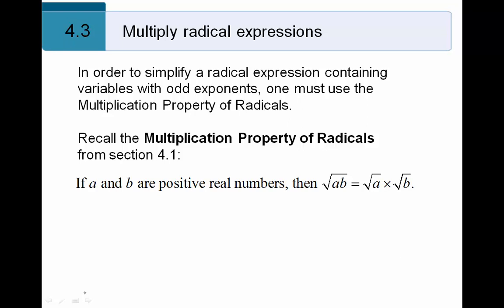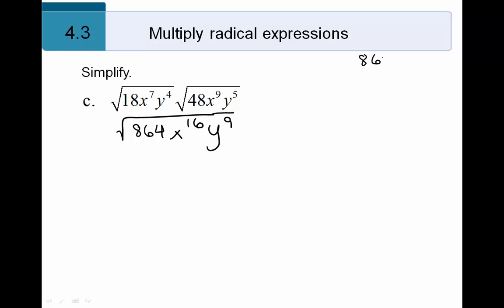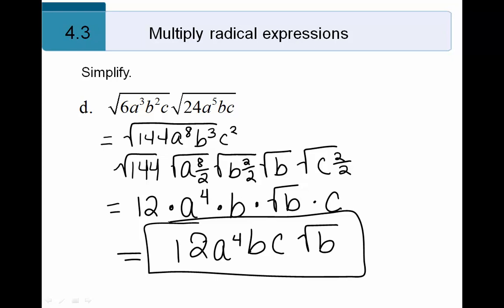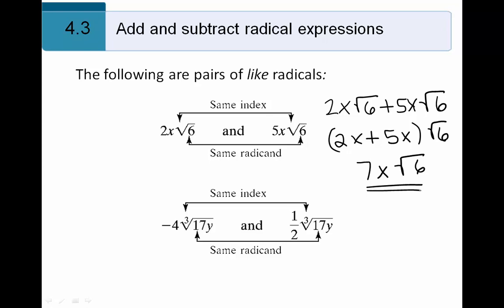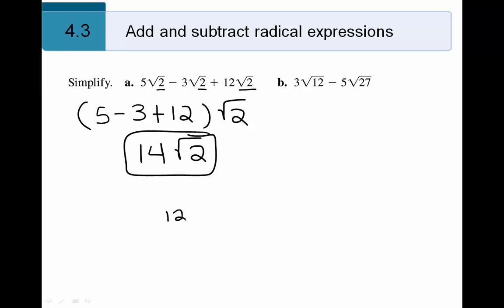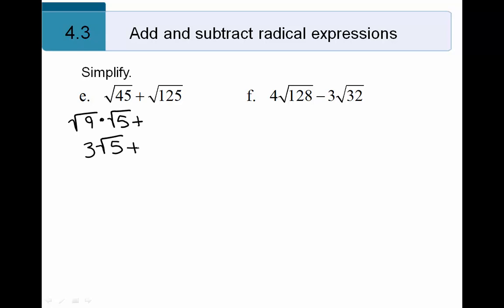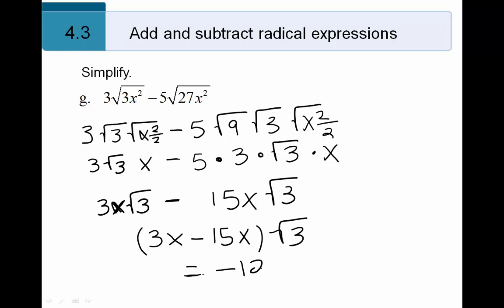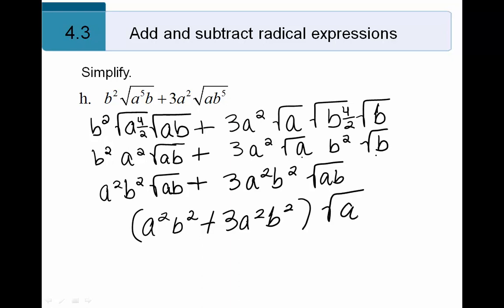4.3 Multiply, Add, Subtract Radical Expressions